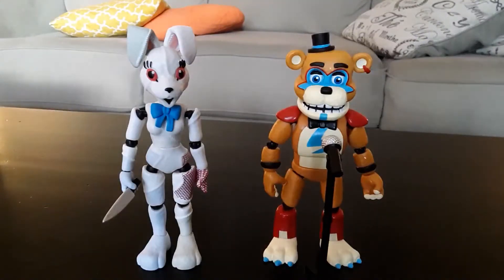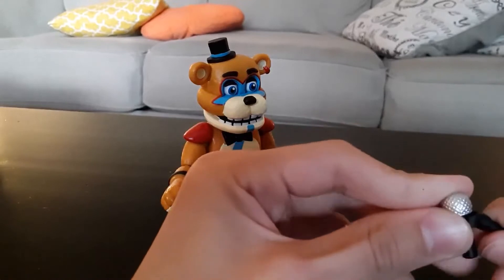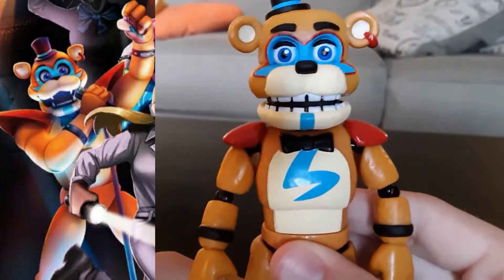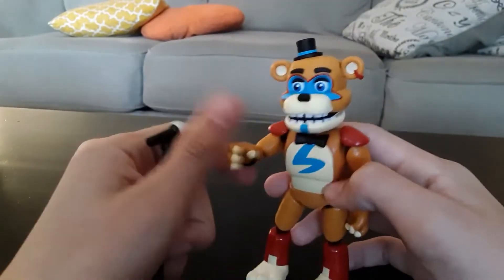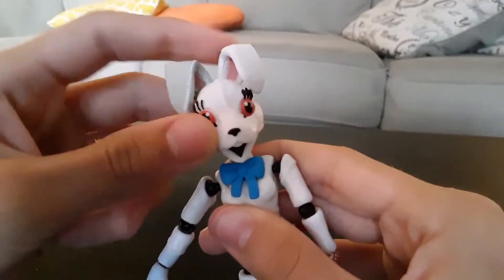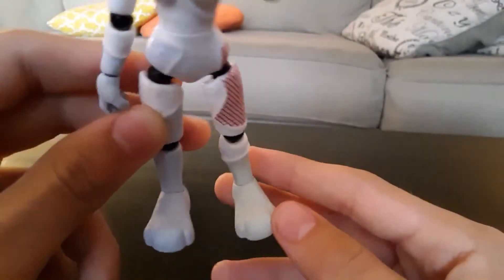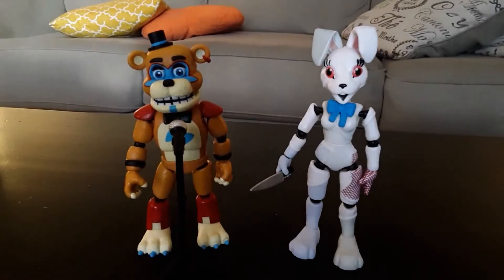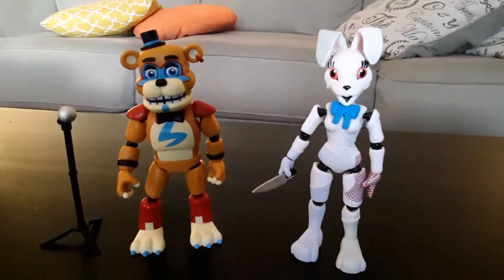FNAF SECURITY BREACH FIGURES REVIEW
Like and sub if you enjoyed! Links are here.